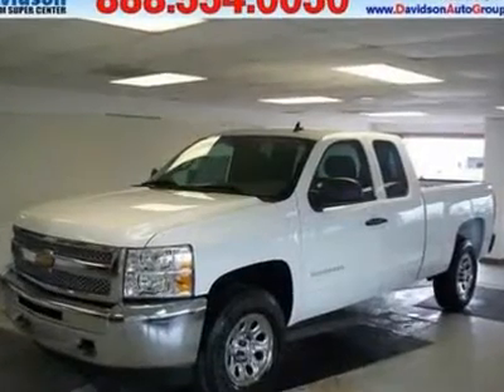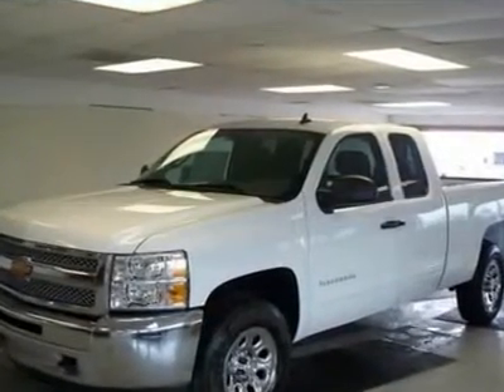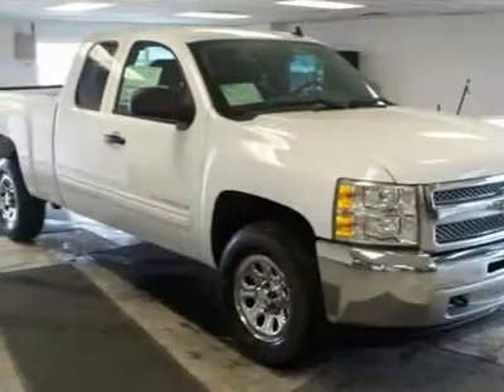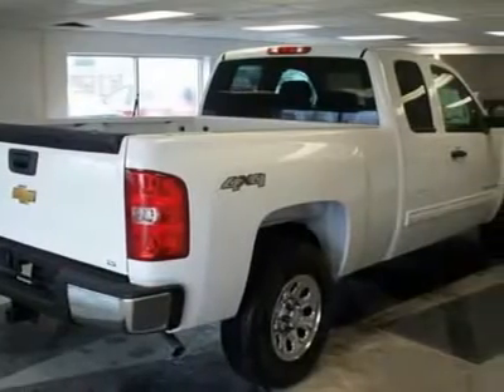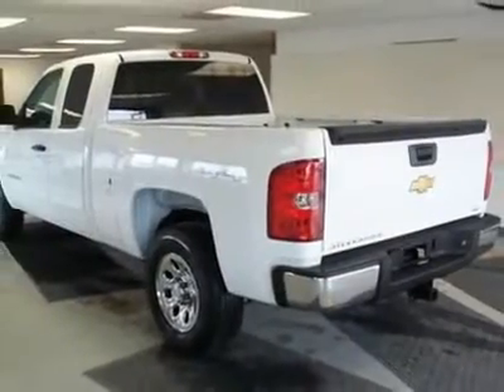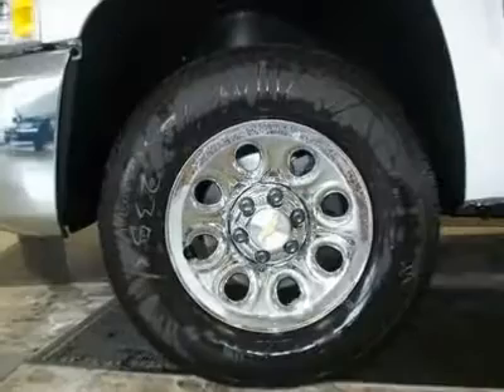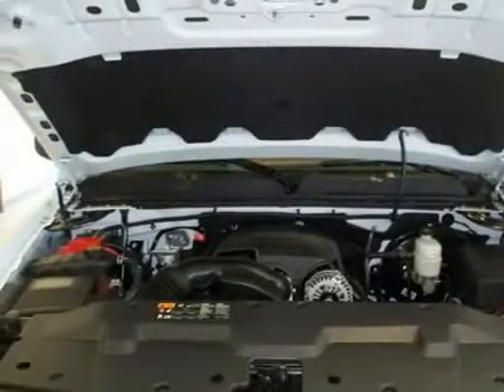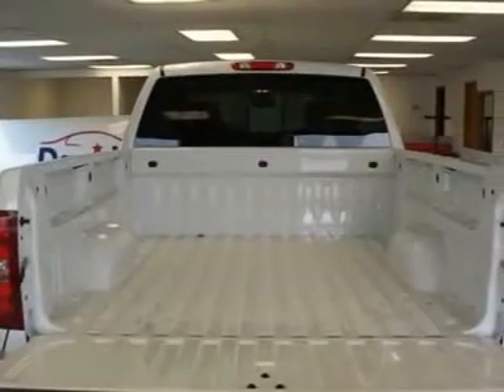2013 Chevrolet Silverado 1500 - Extended Cab Pickup Watertown NY W134006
2013 Chevrolet Silverado 1500

You'll love this 2013 Chevrolet Silverado 1500. This is a vehicle you'll want to take home. With 7 miles, it features Automatic transmission and an exterior color of Summit White. Call and get in touch with Davidson Auto Group directly, and be the first to open the vehicle door today!